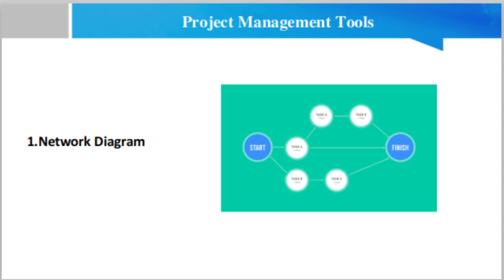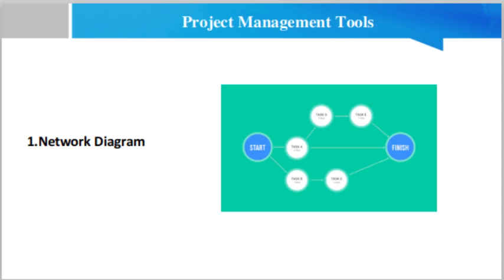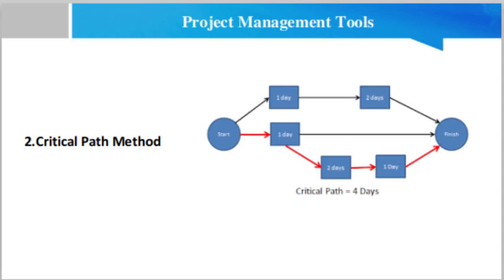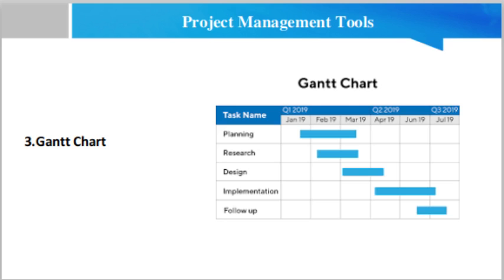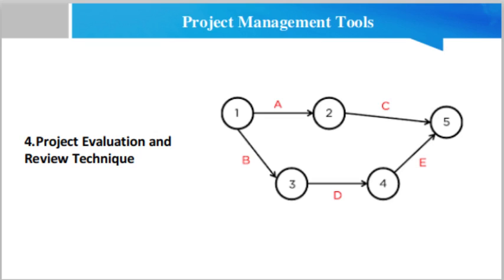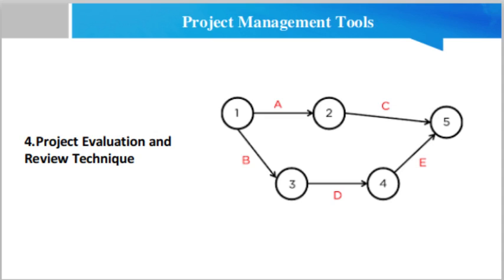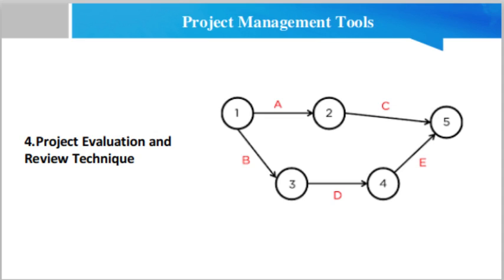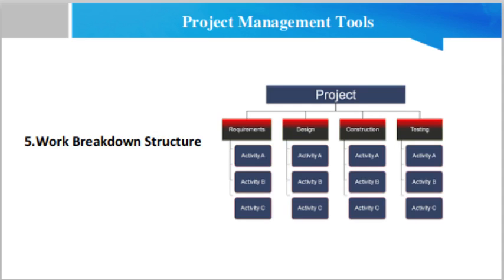Project Management Tools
This video describes different project management tools like critical path, gantt chart etc.